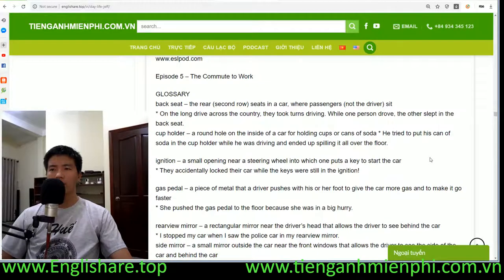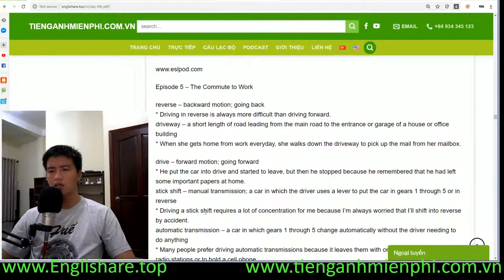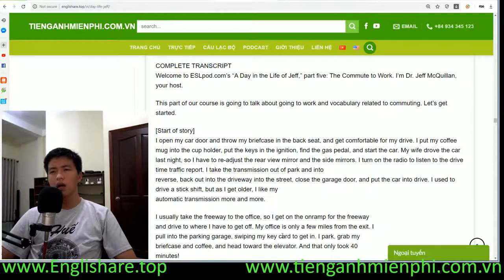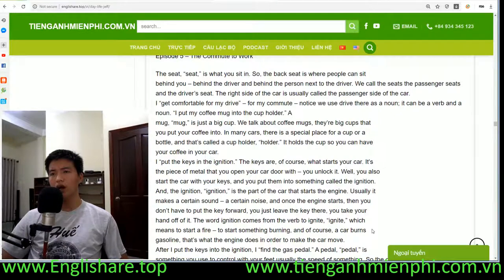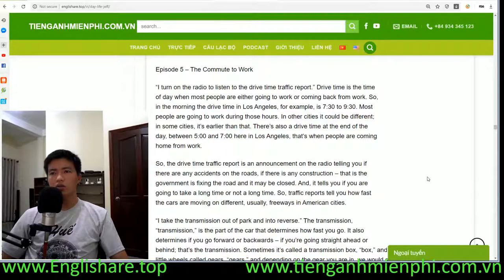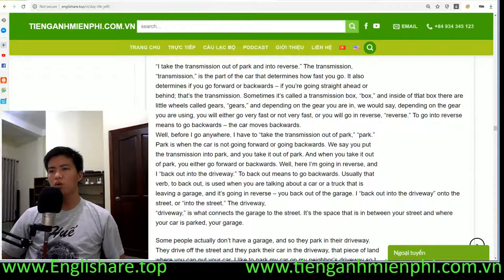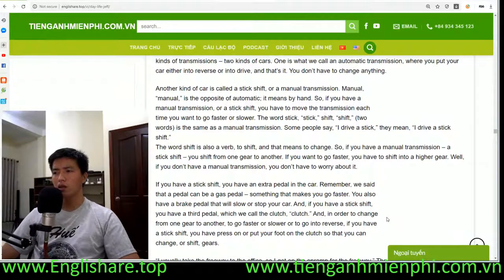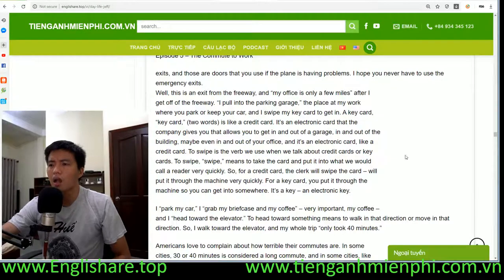English Share : Chia sẻ học tiếng Anh ngày 26/05/ 2020 - Episode 5 – The Commute to Work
Mọi người có thời gian thì vào link bên trên trò chuyện với mình nha, nhiều người có thể vào 1 lúc.
Các bạn cũng có thể học bằng điện thoại, download phần mềm BLUEJEANS về,nhập ID 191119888 và tham gia lớp.Nhưng mình khuyên các Bạn nên sử dụng máy tính hay laptop để đảm bảo đường truyền tốt nhất.

Everyone have freetime can join by click link above to chat with me, many people can join the same time.
You also studying by smartphone, download application BLUEJEANS, fill ID 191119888 and join the meeting. But you should use computer and laptop for ensure internet.

Tiếng Anh miễn phí cho mọi người

Học tiếng Anh miễn phí thông qua video trực tiếp tại